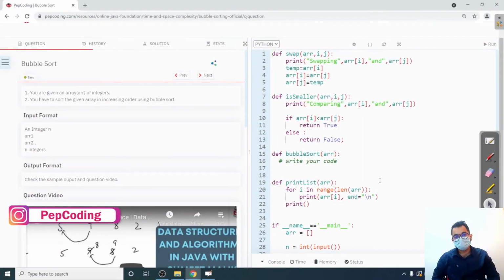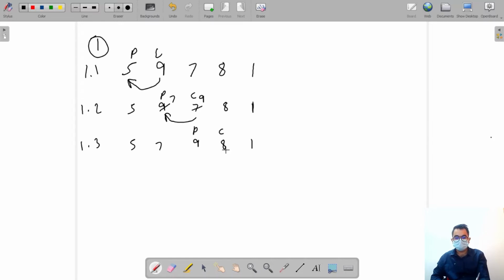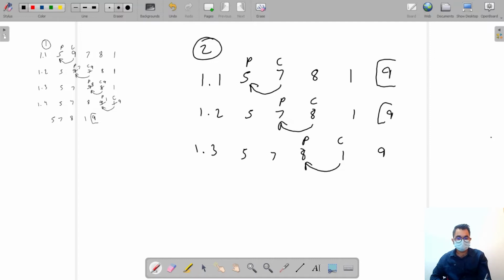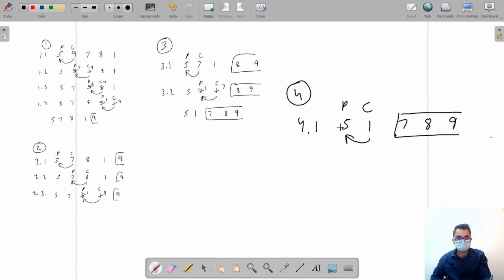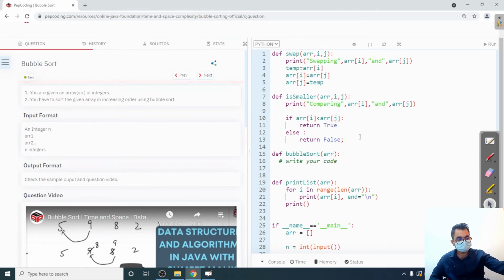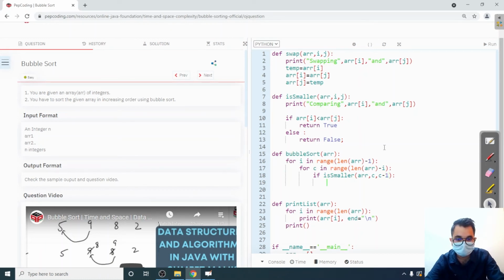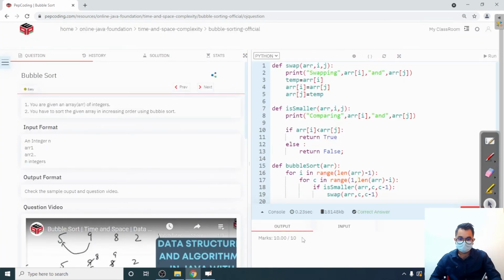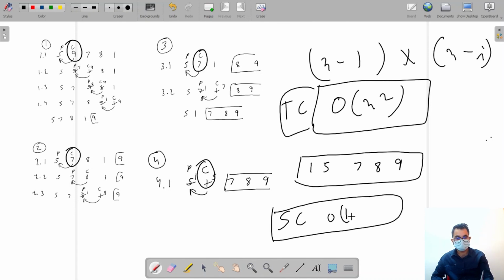Bubble sort | Module : Dynamic Programming | In English | Python | Video_1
In this question, we have explained bubble sort in Time and Space in Java.

Question Name:
Bubble Sort

Question Statement:
1. You are given an array(arr) of integers.
2. You have to sort the given array in increasing order using bubble sort.

Topic

TimeComplexity: O(N*N)

SpaceComplexity: O(1)